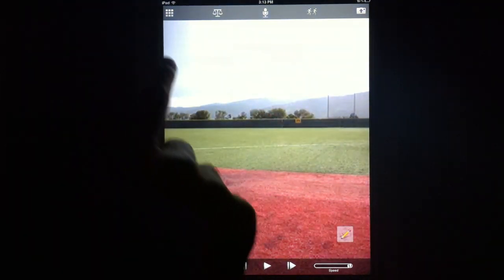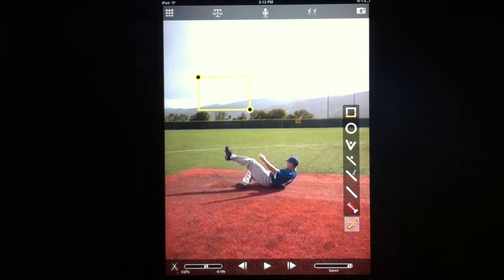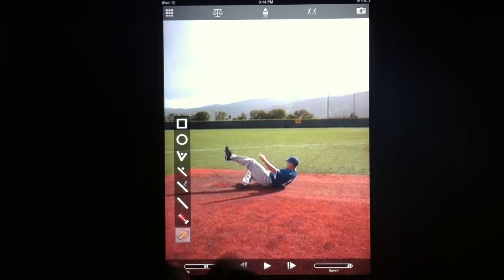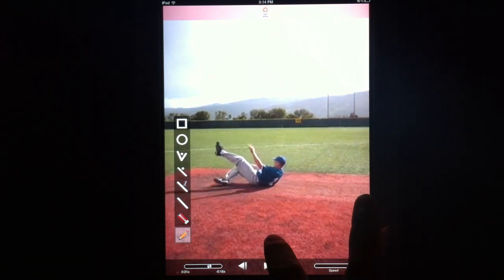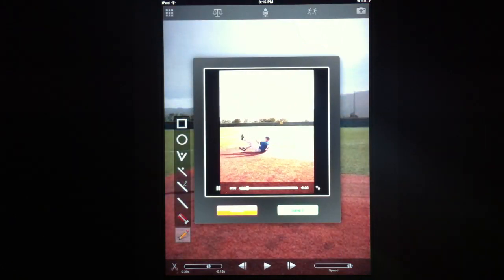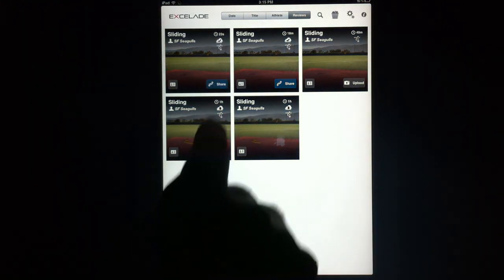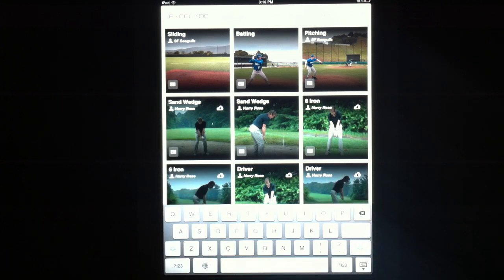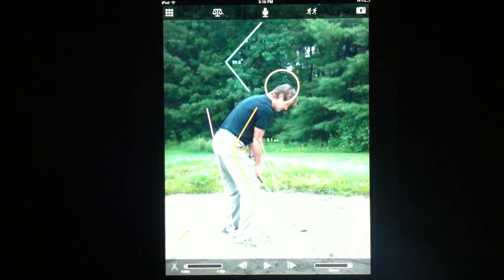Whats new in Excelade Version 1.1 for the iPad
Three main additions:
1) Reviews! You can do reviews or telestrations for videos. Audio and drawings as part of a review are automatically saved as part of the review. Reviews can be easily shared with anyone from the app.
2) Search - videos can be searched by title, player name, notes or event info.
3) We have simplified the drawing tools interface.